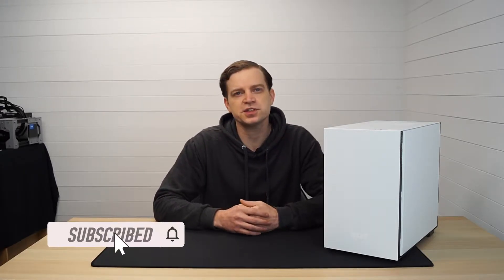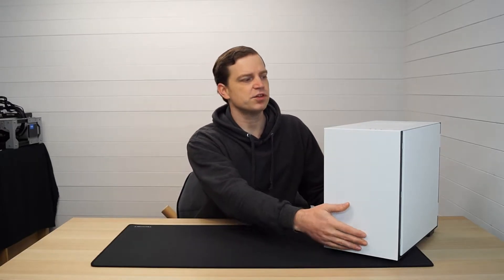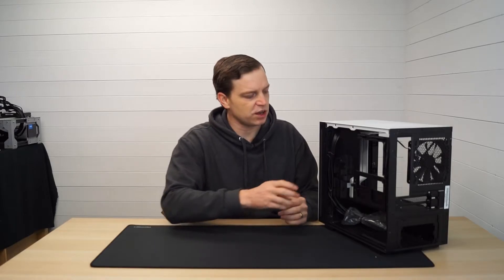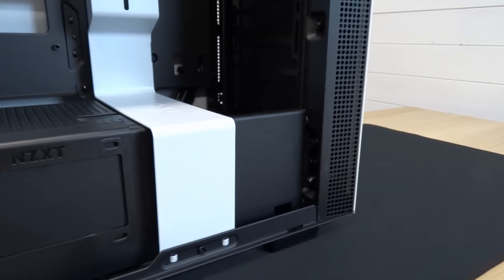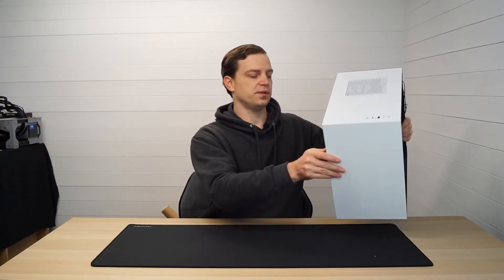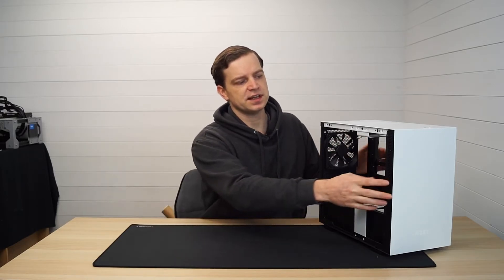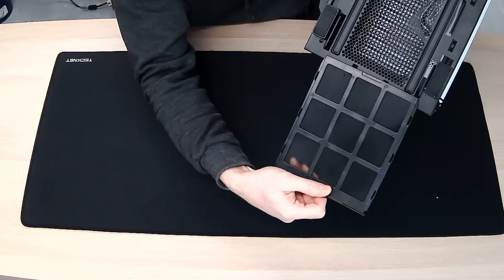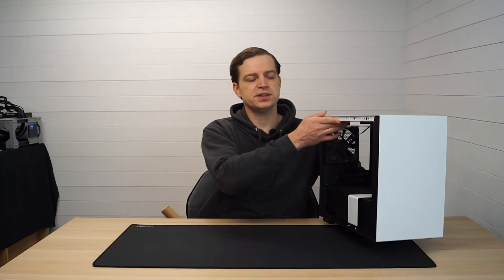NZXT H210 - A Small Case With a Lot of Class!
After repairing the NZXT H210 we picked up we got asked a few questions so we decided to do a little bit of a tour around the case to show you what it's like.

Items Featured in Video from Amazon
- NZXT H210